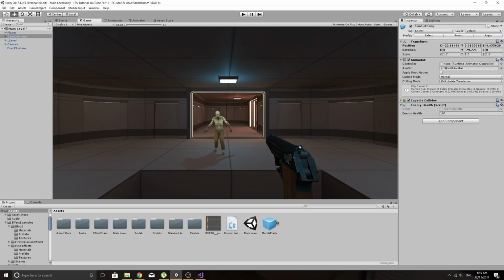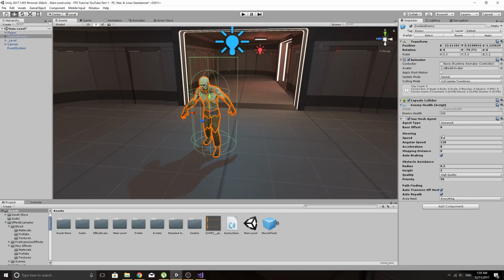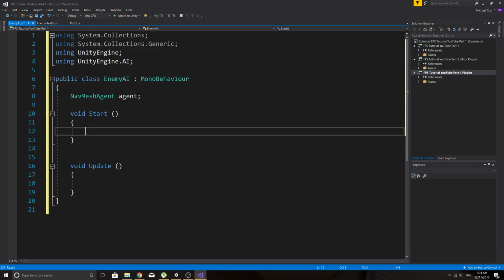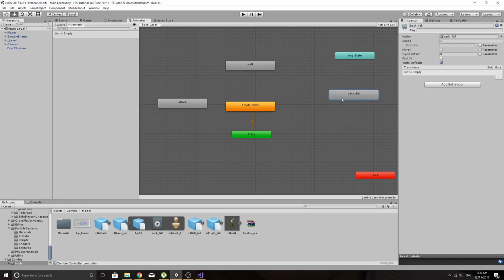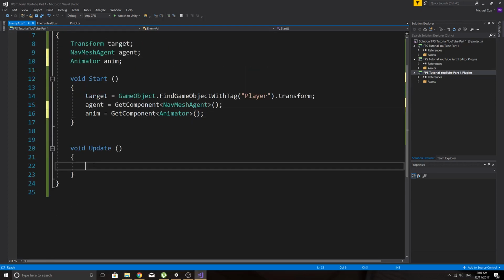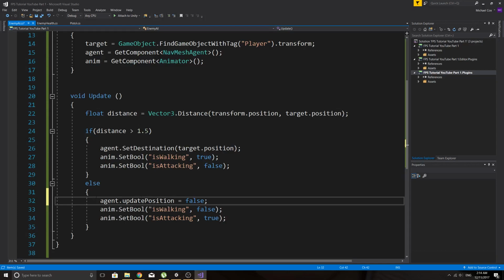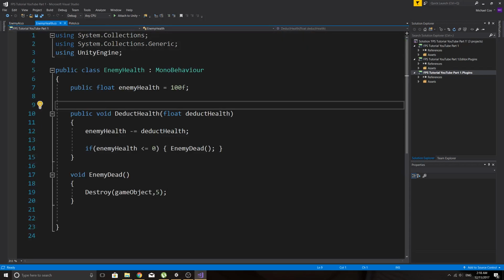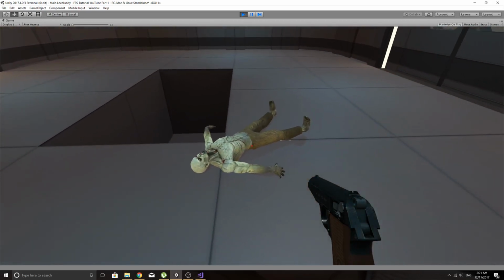Unity FPS Tutorial C# Part 6 - HD - Enemy AI - Navmesh Pathfinding - Animation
In this tutorial we set up our NavMesh so the enemy can pathfind. We also set up some basic enemy animations using Mecanim.

BTC: 3KeKAYLnei3Bekmd6jynndHKvzZLFsE22F
ETH: 0x7CB78D16Ae8B5f36AFAd10A856cEA8E46e8eaa52
LTC: LaDFZX6KWMtMmLi8VSAXpm1Wnr3zMptDHv
ZEC: t1XDQ1qamkGoCYNMhcqq3vfVzp73Fi4PrJr
DSH: XjChqUSAaM1rkWdpiFK16NEjLbhBZapVPz
DGE: DEqcrJwnYZxZLKkgSrEZkrHsCc9ffnLw7G
BAT: 0x843561e75678bb066dbe1c4ebe372880ae50652e
WAX: 0x843561e75678bb066dbe1c4ebe372880ae50652e
MGO: 0x843561e75678bb066dbe1c4ebe372880ae50652e